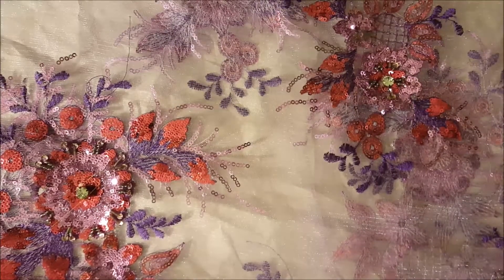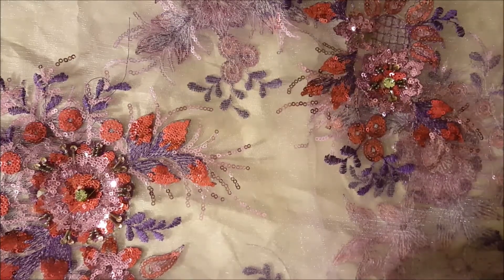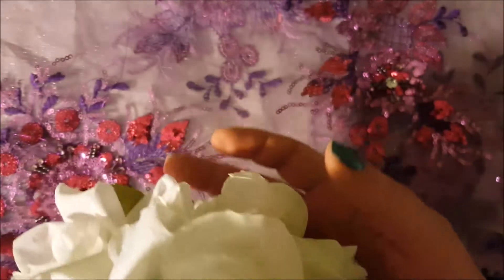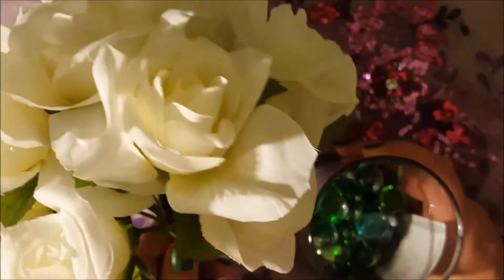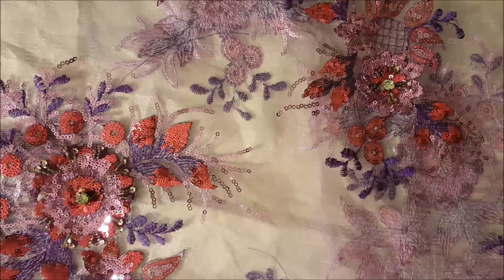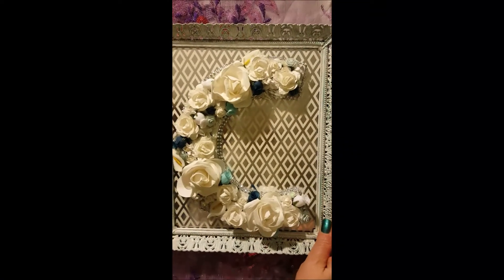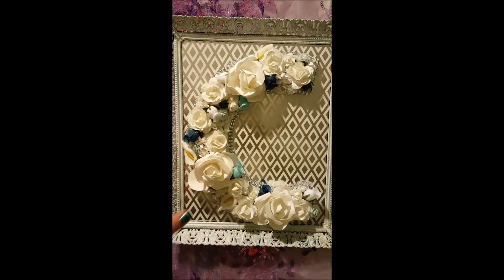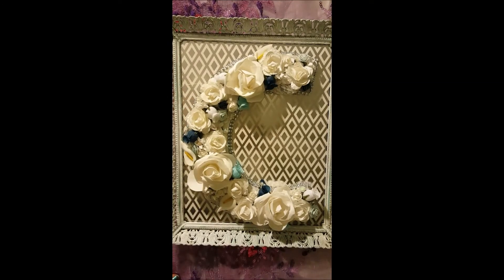4Gs Spring Blog Hop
The Girls, Giggles, Glitter and Glue Facebook group is having a Spring Theme Blog Hop! The 4G's are hoping you'll join us in visiting this two day event. You'll also have a chance to win prizes as well. So "Hop" on over and see what they have created for you.
TO BE ELIGIBLE TO WIN A PRIZE, YOU MUST:
***Complete the hop - visit all blogs/youtubes and comment on each one
***Come back to this event page, no later than midnight PST on Sunday, March 20 and tell us what your favorite 3 projects were in the two day hop
Here's the line up:
Saturday, March 19

Sunday, March 20